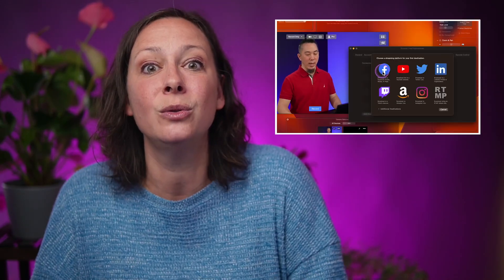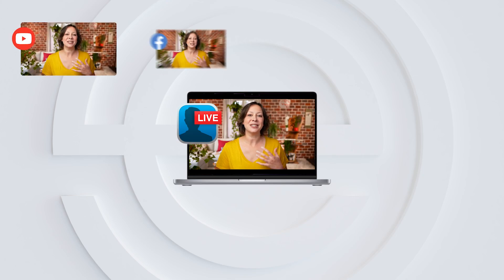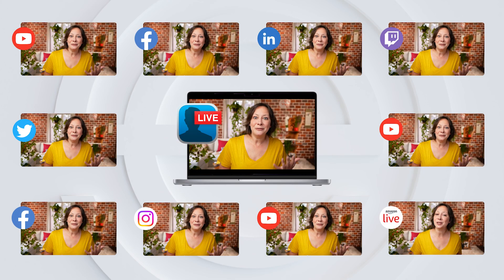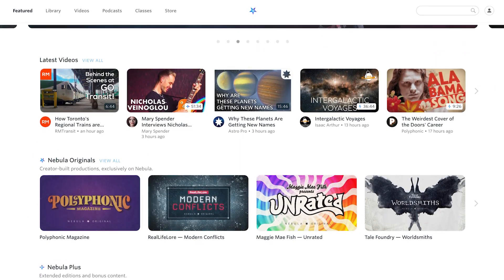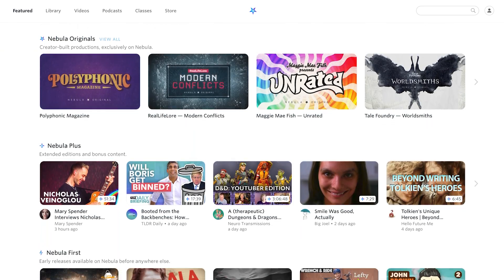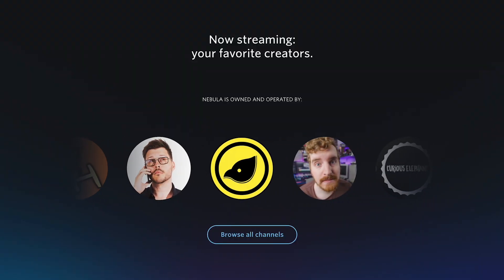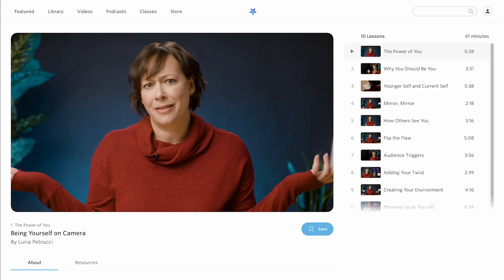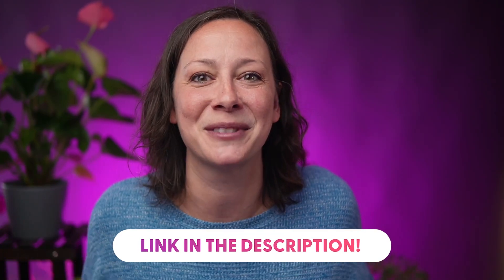Why you should NOT Simulcast live streams!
Should you multistream or simulcast from your computer with Ecamm? Or should you use a multistreaming service like Restream to handle that resource-hungry task for you? WE GOTTA TALK.

//LINKS

The following are live streaming and video gear items used or mentioned in this video.

Blackmagic Design Decklink Quad HDMI Recorder